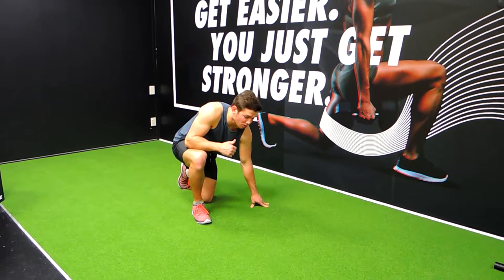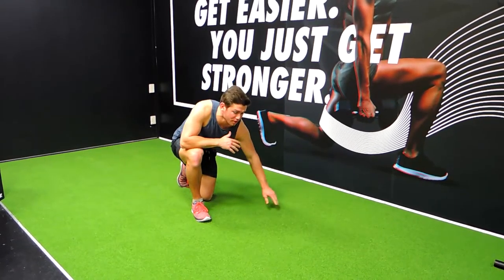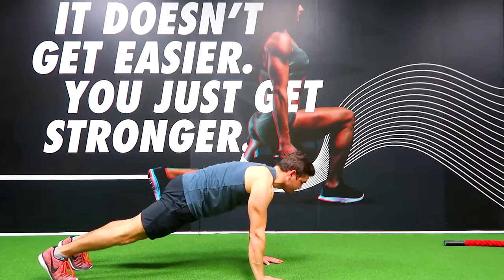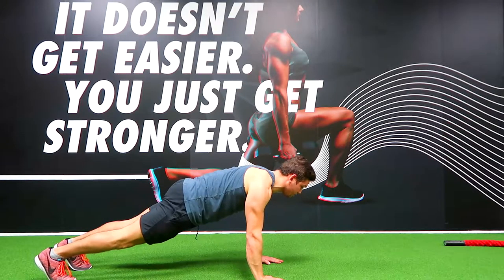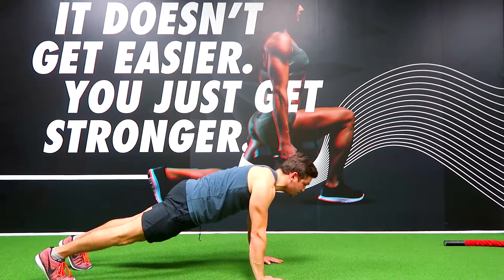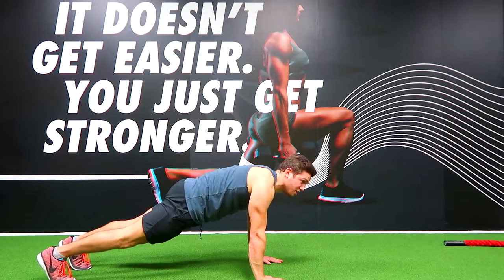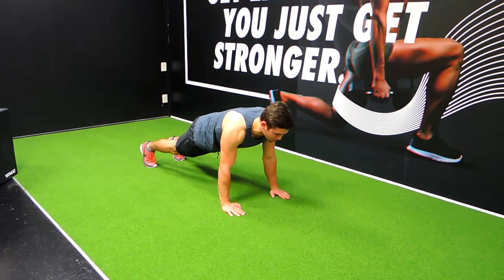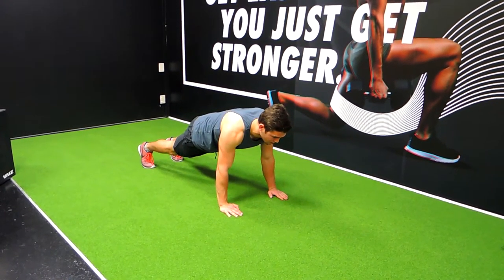Press Up Stance Prone Holds